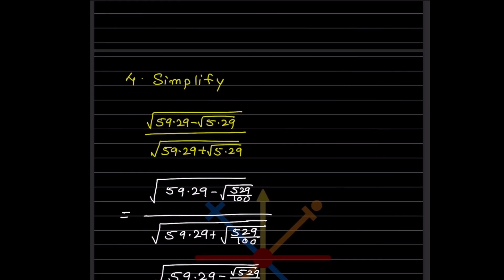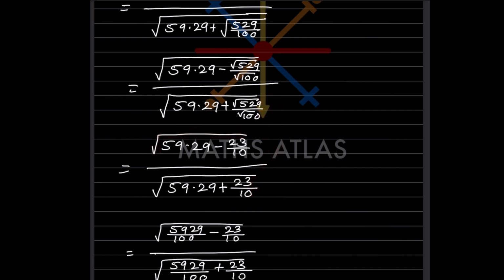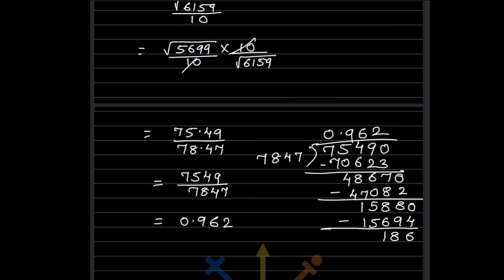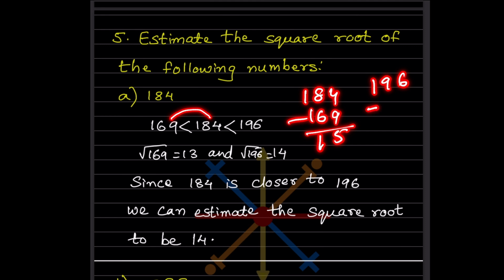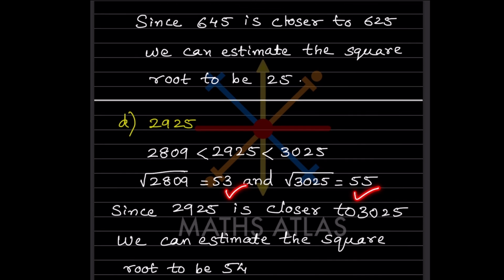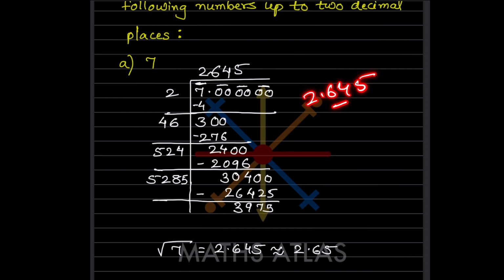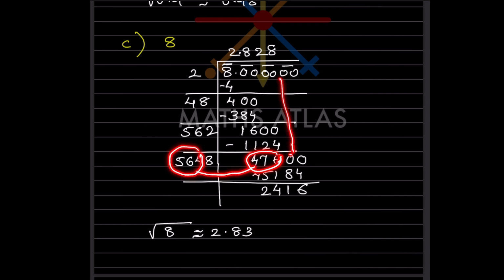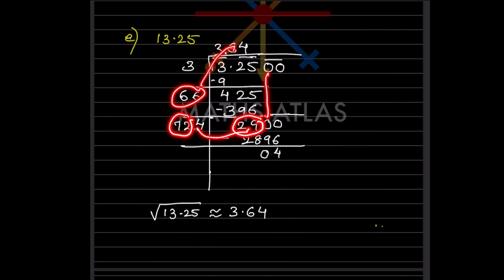STOP GUESSING: The Easiest Way to Estimate Square Roots (Class 8 Maths Chapter 3) 🎯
"Stop guessing! Estimation and Decimals are the hardest part of Chapter 3. We are mastering the simple trick for square root estimation right now. Let's start with Question 1!"

Struggling with estimating square roots or finding square roots of decimals? This is your definitive guide to the EASIEST METHOD for problems like $\sqrt{184}$ and $\sqrt{7}$ from the Universal Mathematics Book, Class 8, Chapter 3!